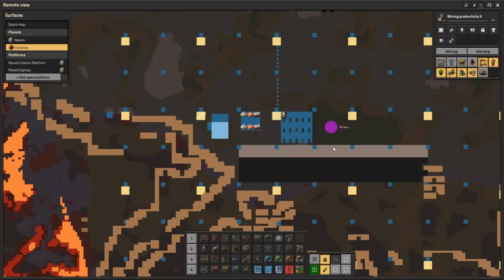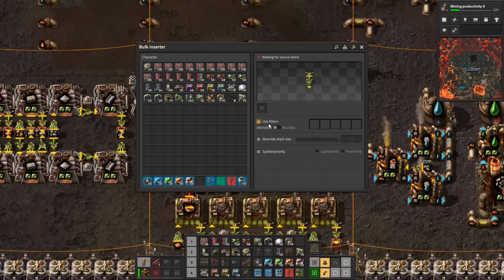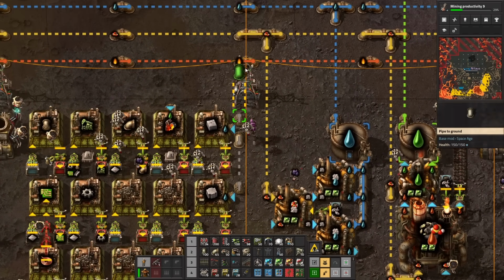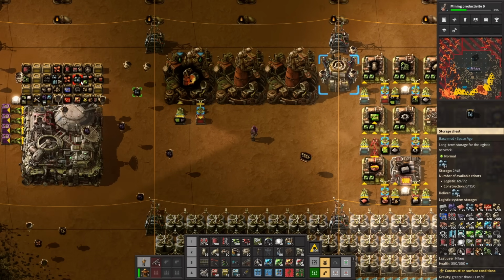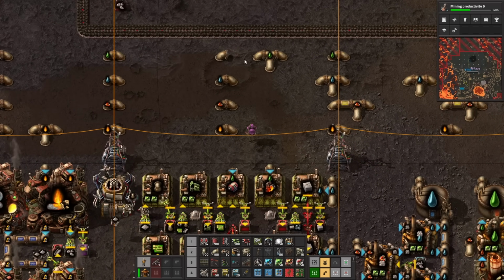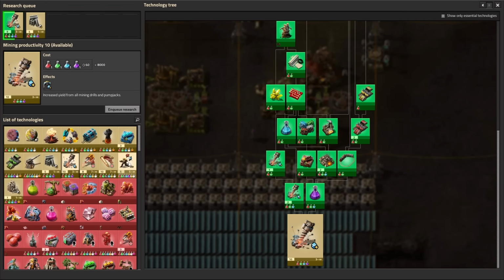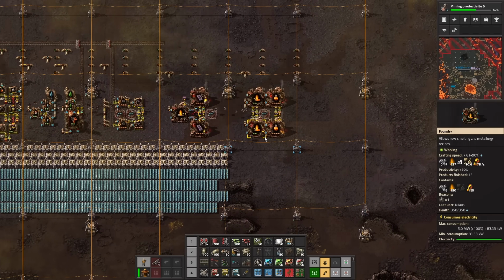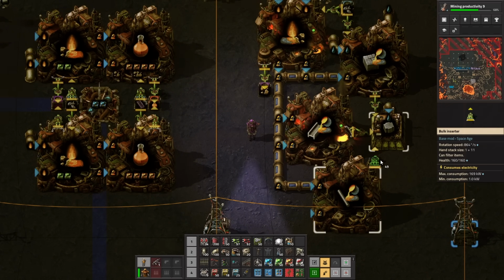The FOUNDRY Is Amazing: Metal & Science From Lava | 04 | Factorio SPACE AGE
FACTORIO SPACE AGE
Factorio: Space Age continues the player's journey after launching rockets into space. Discover new worlds with unique challenges, exploit their novel resources for advanced technological gains, and manage your fleet of interplanetary space platforms.

RESOURCES:
Map Seed: 69767004
Save Games and Blueprints are available to Patreons